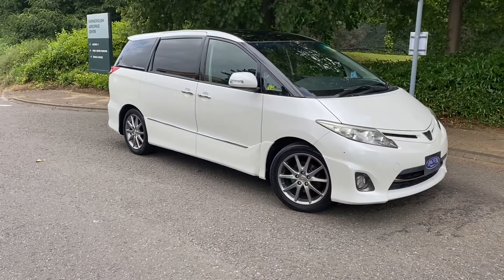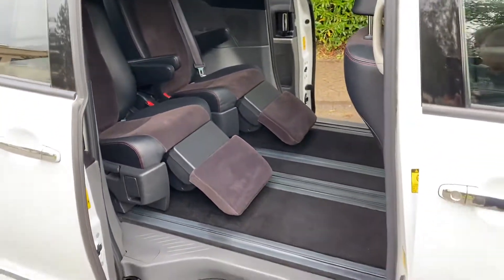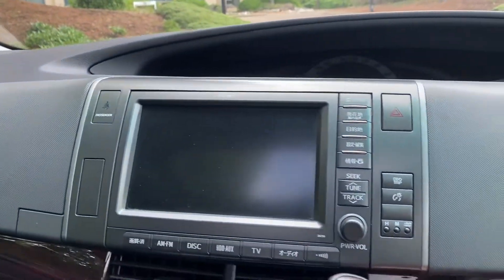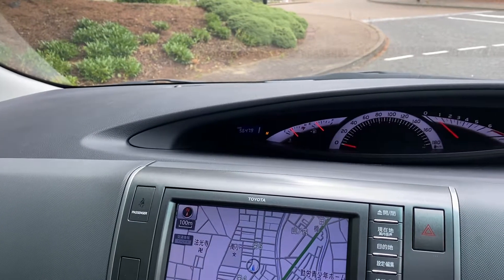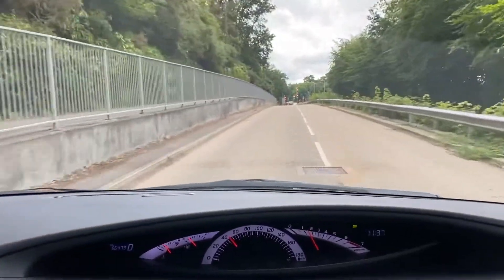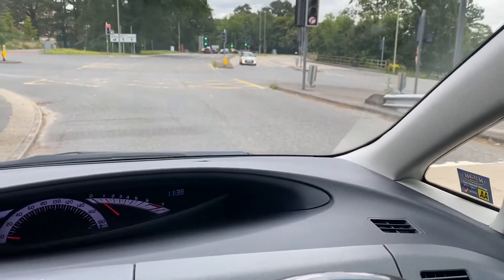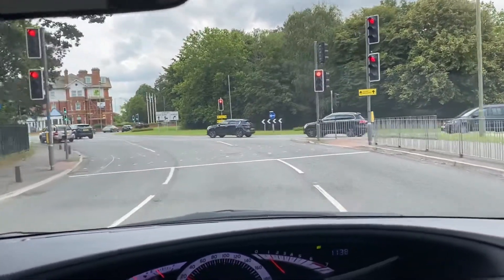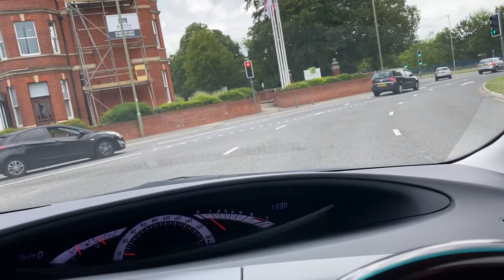Toyota Previa Estima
Toyota MPV test drive 20th Anniversary